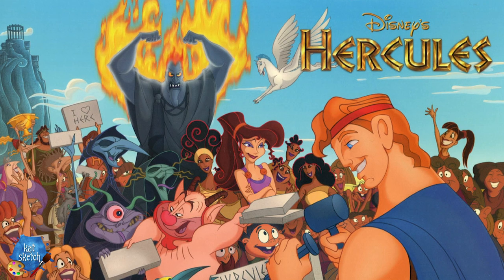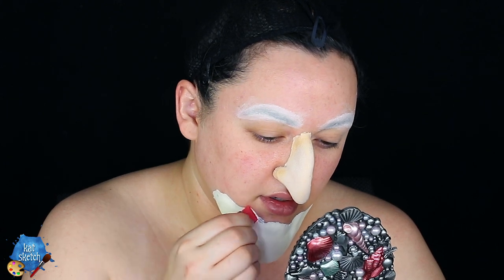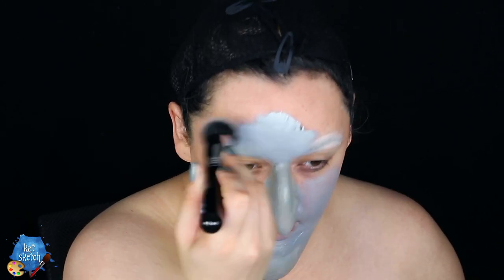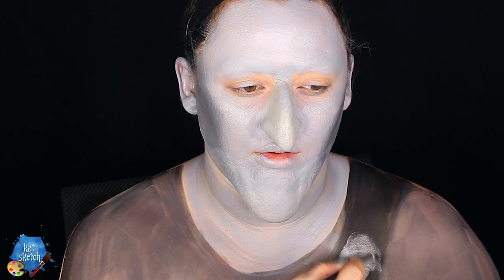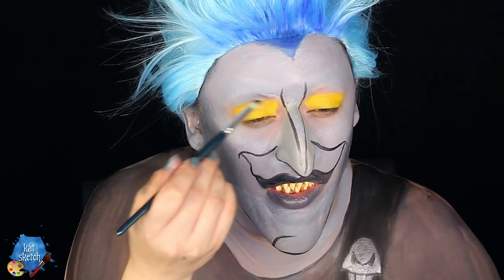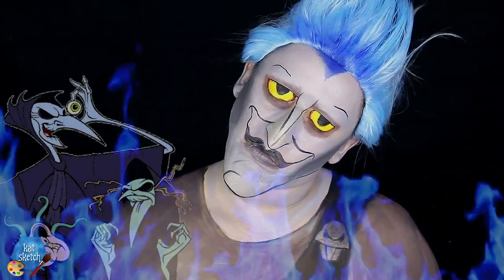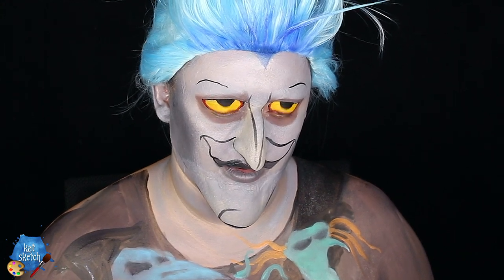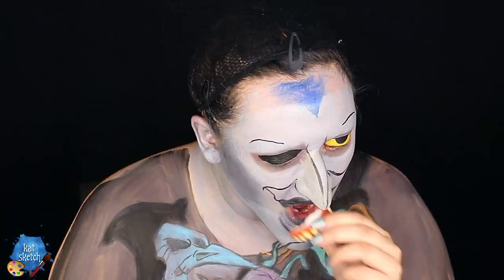HERCULES Hades VS The Fates MAKEUP TUTORIAL!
FOLLOW ME »

glue stick

wig cap

bobby pins and clips

prosaide

liquid latex

*Make Up Forever Flash Palette or cream paints

Creepy Cute Eyeshadow Palette or blue, teal and light purple pastel matte eyeshadows

QTips

*red and black eyeliner

white, grey, purple, orange, black and blue aqua paint (I used Wolfe FX hydro colors)

MUSIC »